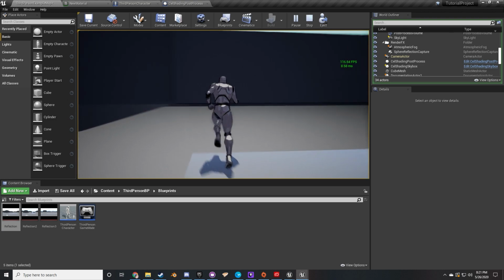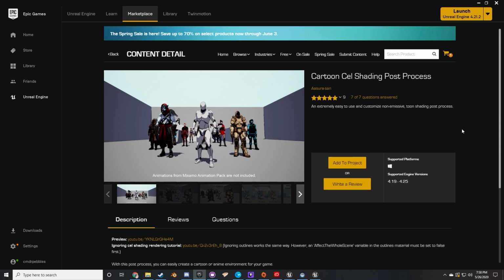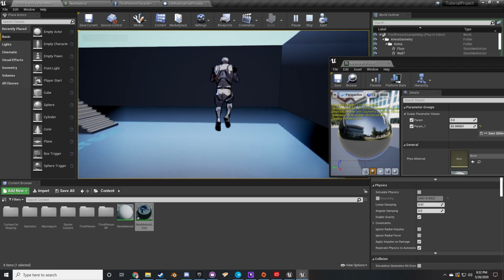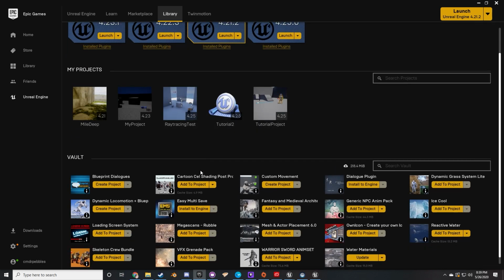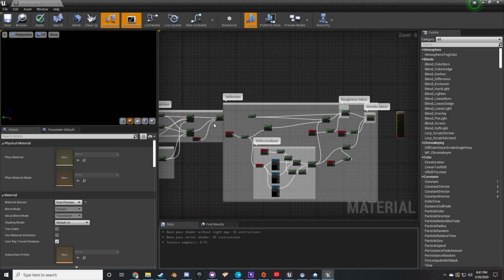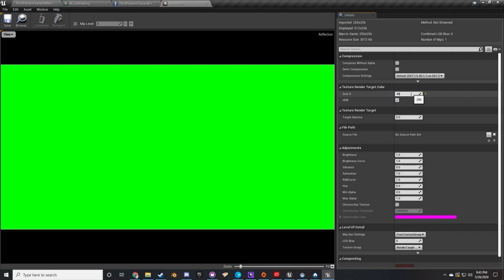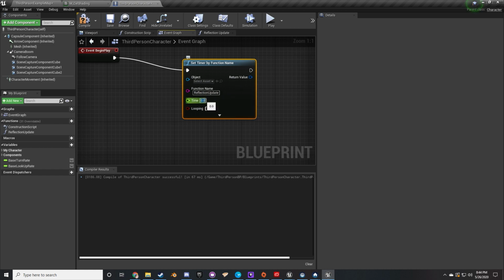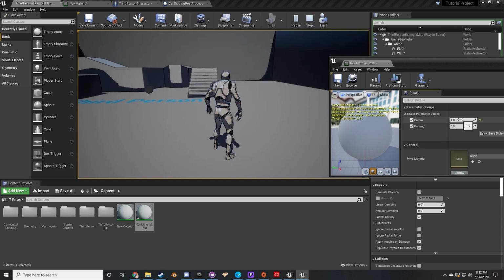How to Add Reflections to Cel Shading | UE4 tutorial